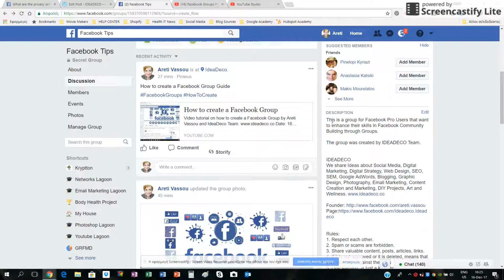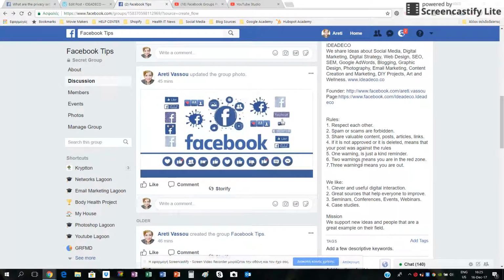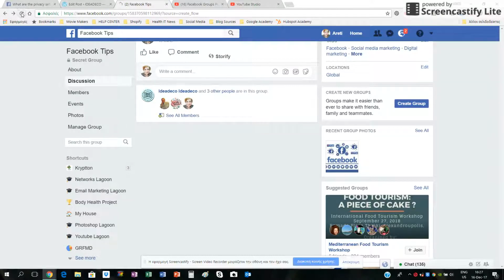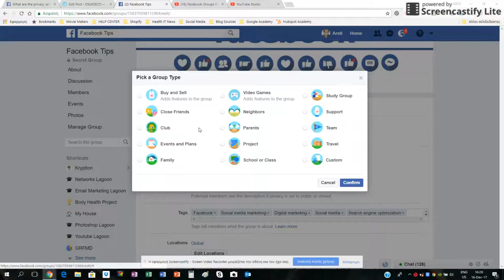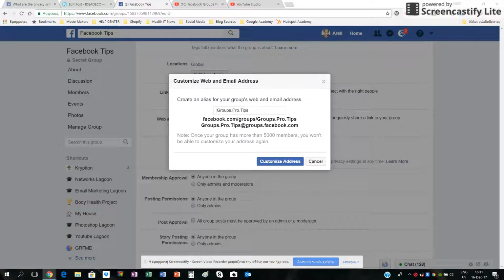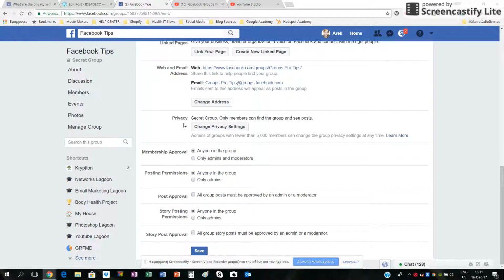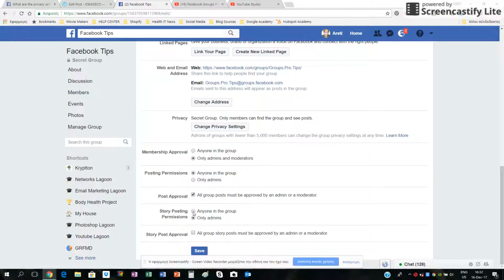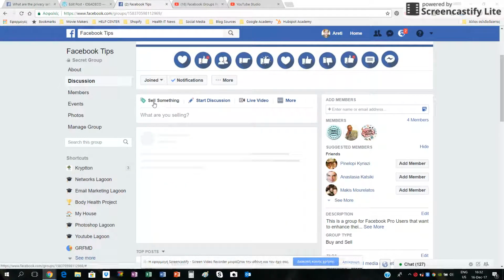How to edit Facebook Group Settings